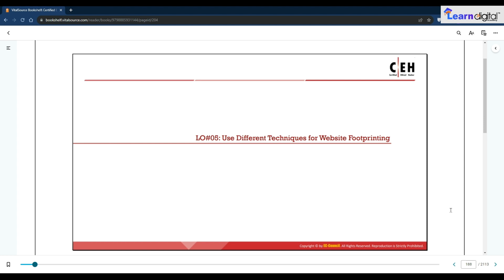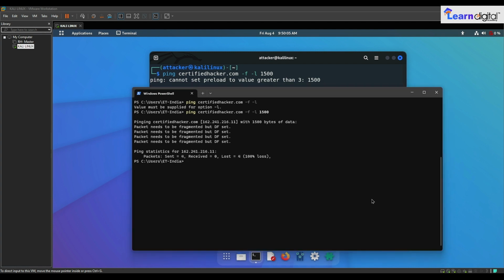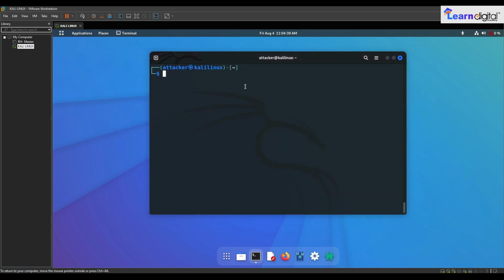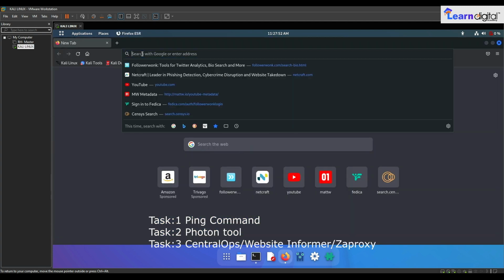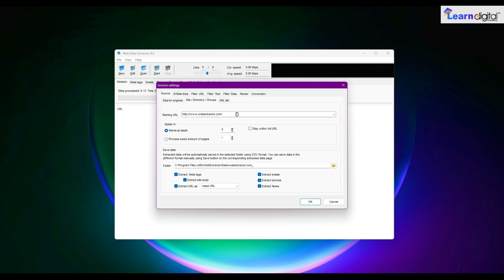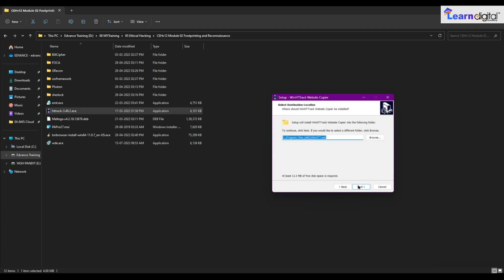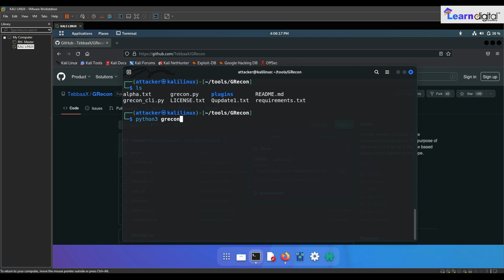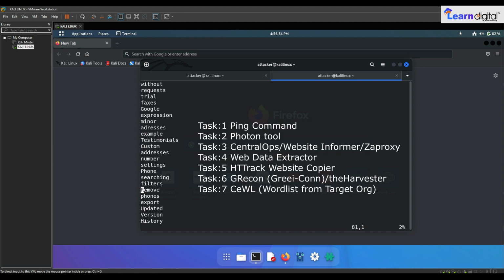Website footprinting: Tips for beginners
Uncover advanced strategies for cyber reconnaissance, exploring the art of extracting critical information from websites. From domain enumeration to identifying vulnerabilities, this tutorial provides essential insights into leveraging websites for ethical hacking purposes. Elevate your cybersecurity skills and gain proficiency in the crucial practice of Website Footprinting. Watch now and become a master in cyber reconnaissance!